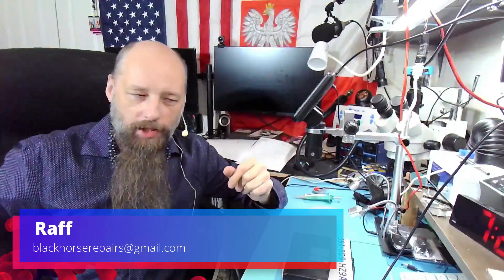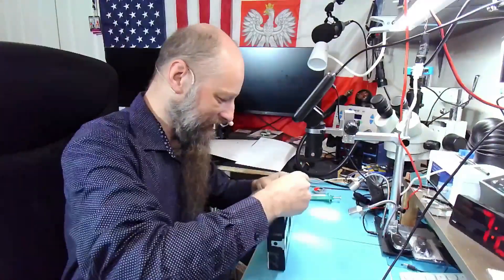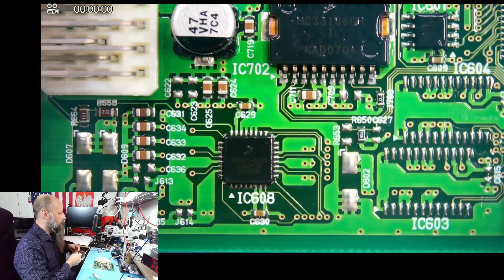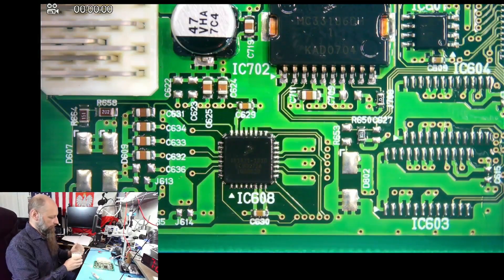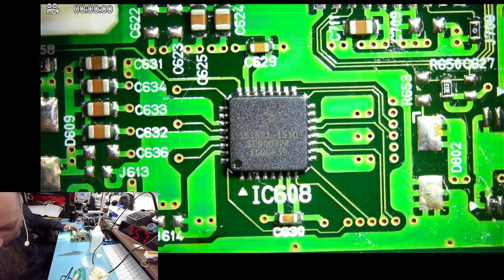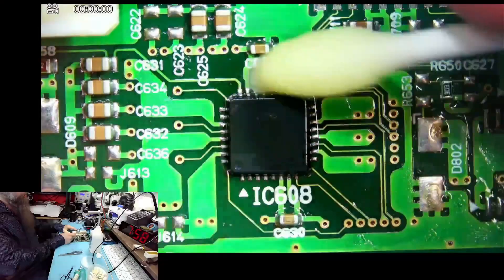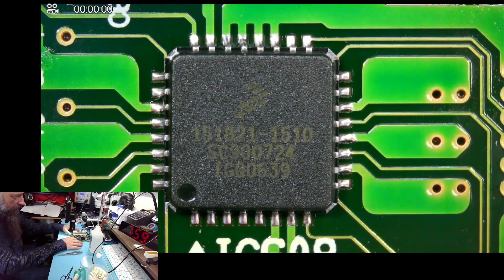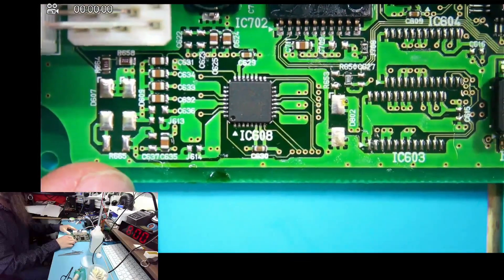ECM Repair for Patryk | Why I don't trust car mechanics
Gen 3 H6 engines often misfire on cylinder #6 due to a cold solder joint under IC608 (CS900724). There are many suggested methods of repair (heating in the oven, soldering wire, blowing hot air) but none of them last for more than 2 weeks. This method guarantees that the misfire will not return.

Chapters:

00:00 Intro
00:23 Waiting for the 5min Video from commenters
00:53 Visual inspection
01:23 Repair timelapse
04:42 Cleanup
05:47 Why I don't trust car mechanics
11:17 Repairs then and now, Anti Repair Practices
14:01 Outro